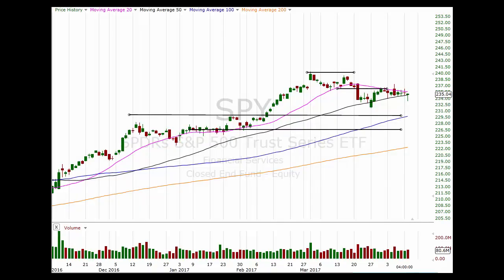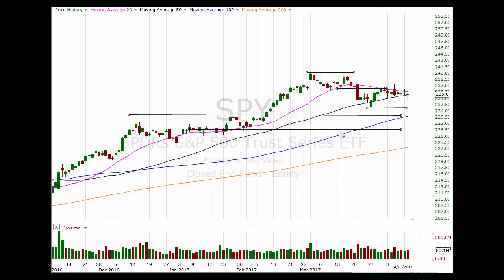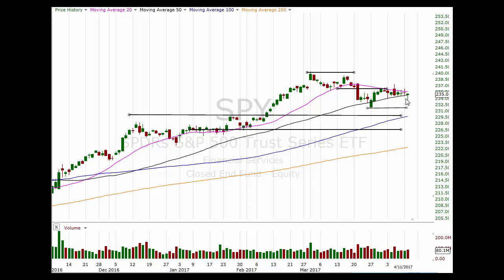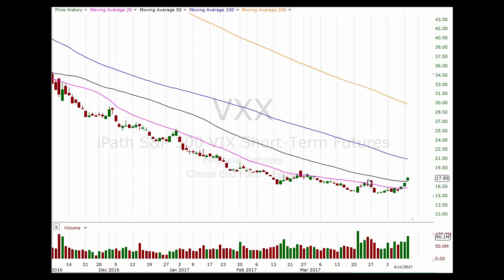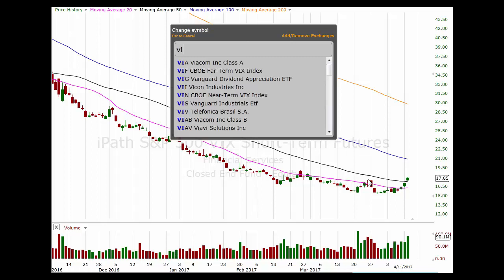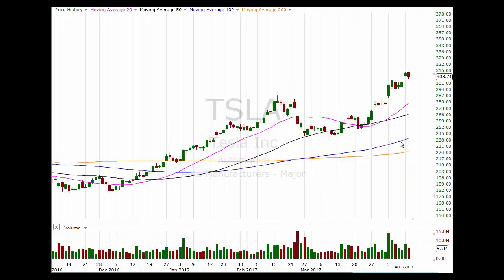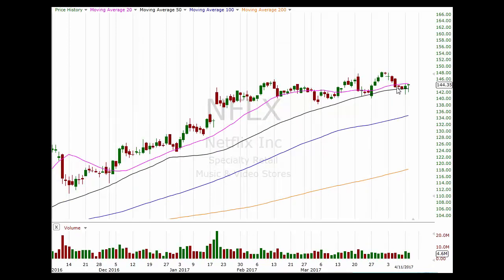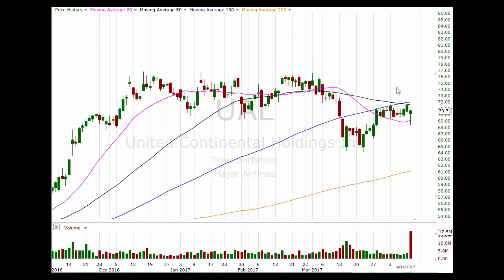Kurt Capra - Daily Recap - Shake and Bake!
Kurt Capra, VP of Training and Education at T3 Live hosts the latest edition of T3 Live's Daily Recap for Tuesday, April 11, 2017. Your premier education destination for learning to master the dangerous and volatile field of Stock Market Trading by employing tested, practical techniques, to analyze market data, stock charts efficiently, with the goal to minimize the risk of failure, and maximize your stock trading portfolio and profit potential.